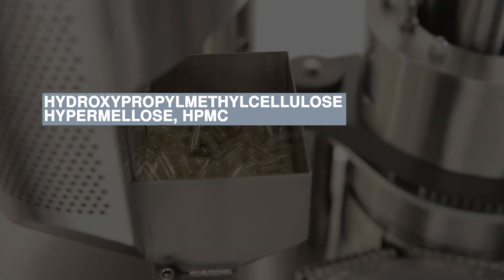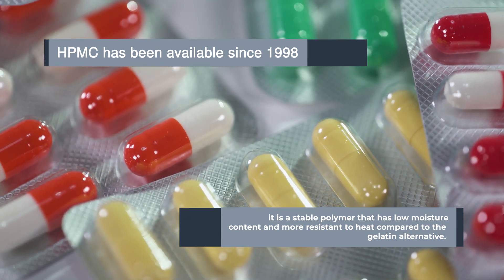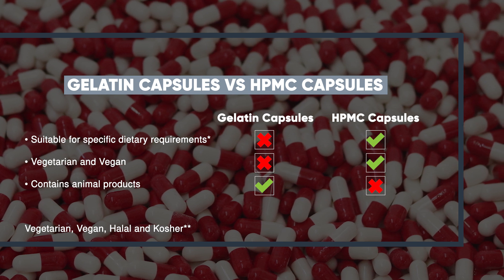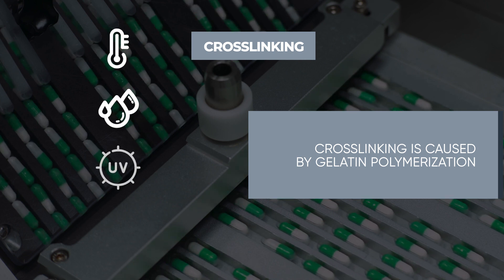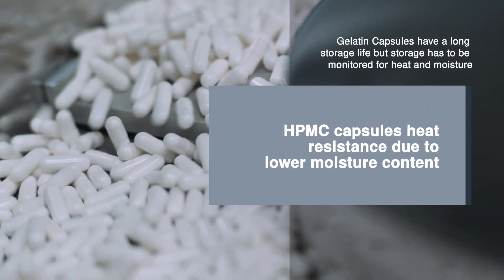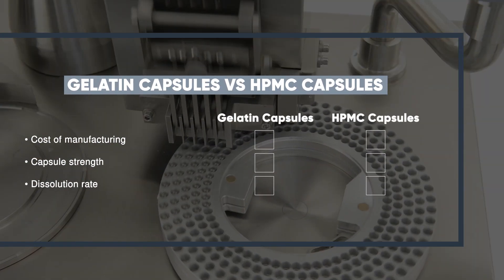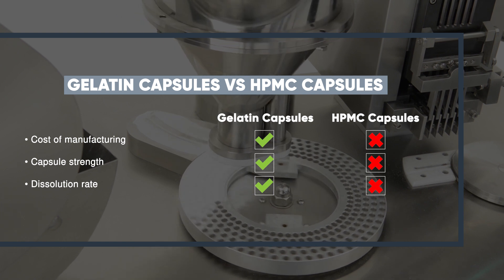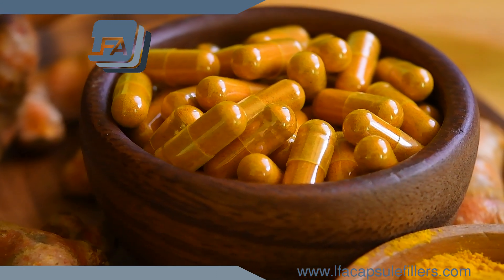HPMC Capsules | LFA Capsule Fillers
HPMC Capsules, in this video we're going to talk about the advantages and disadvantages of HPMC capsules. This is part of a series talking about the different capsules out there from HPMC, Vegetarian and Gelatin capsules.

United States
6601 Will Rogers Blvd
Fort Worth
Texas
76140
United States

United Kingdom
Unit 4b Rowood Estate
Murdock Road
Bicester
Oxfordshire
OX26 4PP
United Kingdom
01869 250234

Taiwan
7F.-5, No.2, Sec. 2
Taiwan Blvd.
West Dist.
Taichung City 403
Taiwan